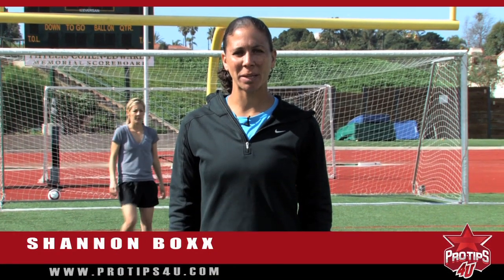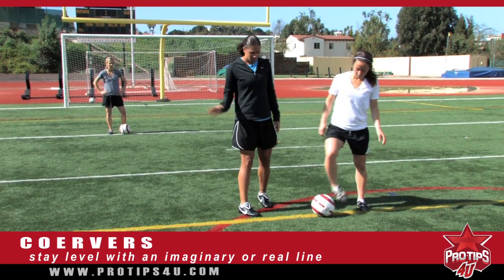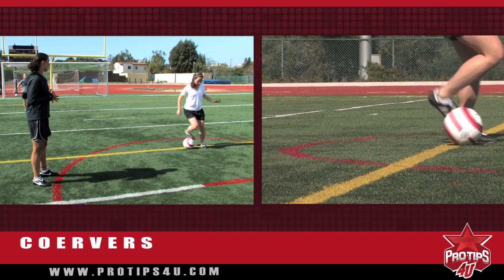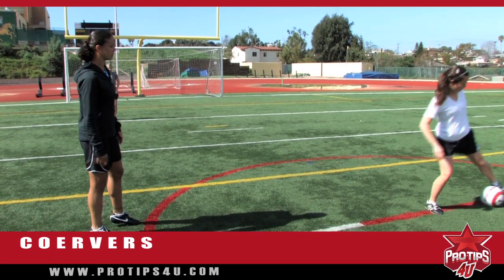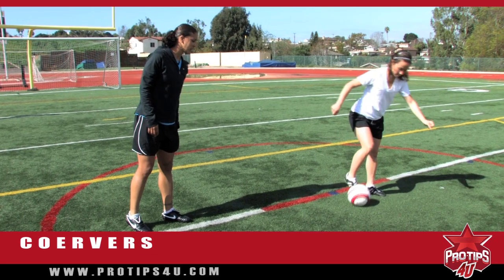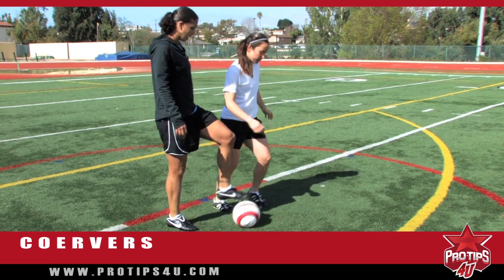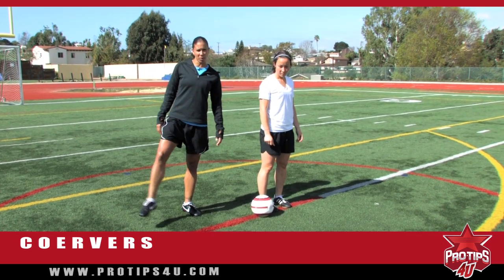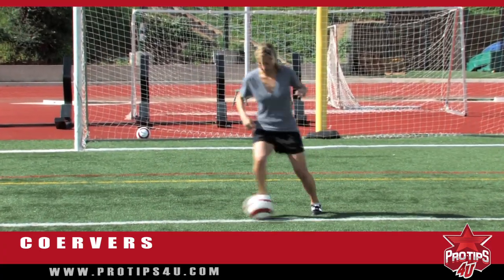How to Do the Driven Cross - Shannon Boxx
In this Pro Tips 4U sports training instructional soccer video, Olympic Gold Medalist Shannon Boxx demonstrates how to do the Driven Cross. Shannon show you how to properly drive the ball sideways across the field, how to take the best angle, why the first touch is so important and how to rotate your hips properly.

Shannon Boxx is a member of the United States women's national soccer team. She won the Gold Medal in 2004, 2008 and most recently at this year's 2012 Summer Olympics. She played in the 2003, 2007 and 2011 FIFA Women's World Cup. She was a finalist for the 2005 FIFA World Player of the Year award, and won an NCAA Women's Soccer Championship with Notre Dame in 1995.

You can read more about Shannon's international career at the US Women's Soccer Team website.

Shannon's instructional soccer videos include tips and drills on how to slide tackle, heading the ball, the approach and drop step, how to win a 50/50 ball along with other basic skills.